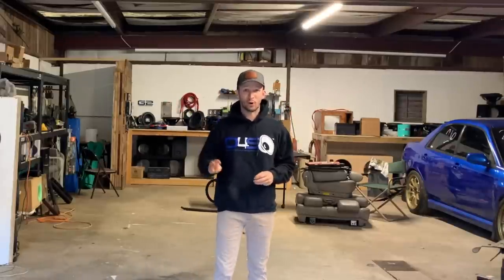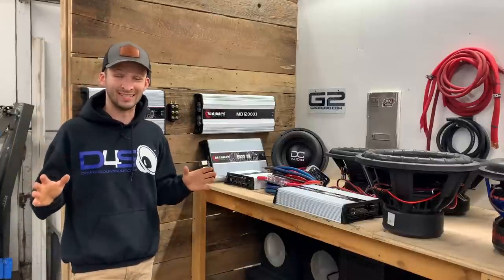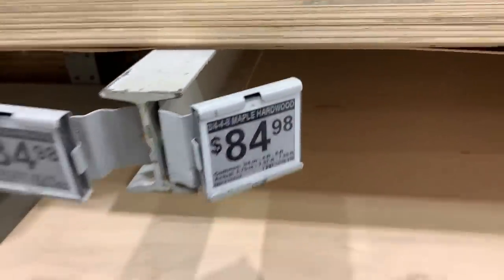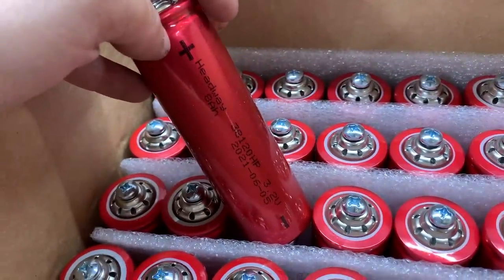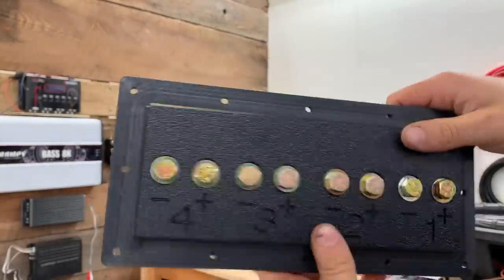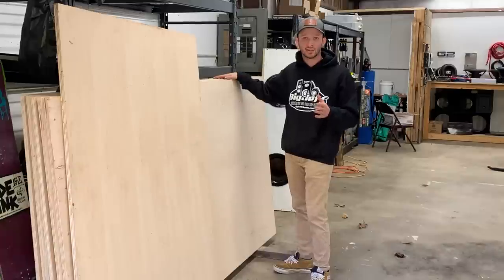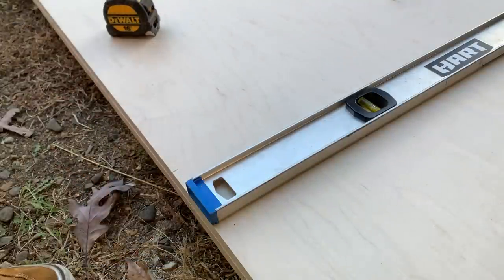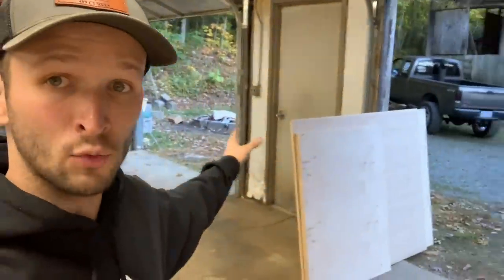Budget Build with 8 15" SUBS Part 3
Links to this INSANE Deal on the American Bass Elite 15s!